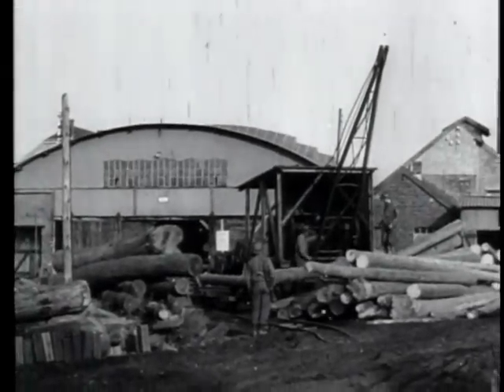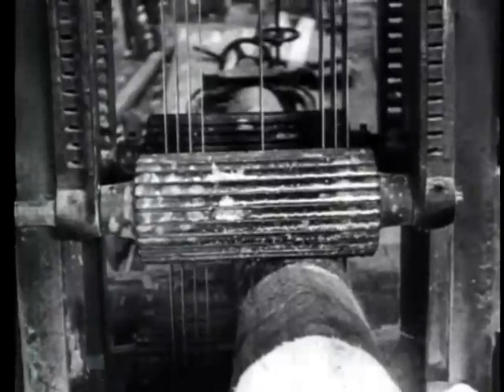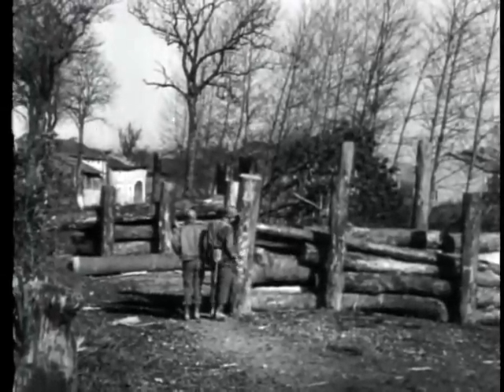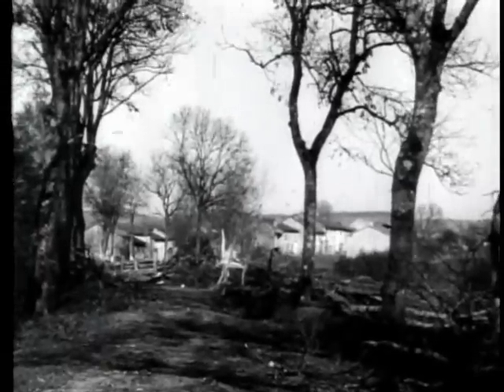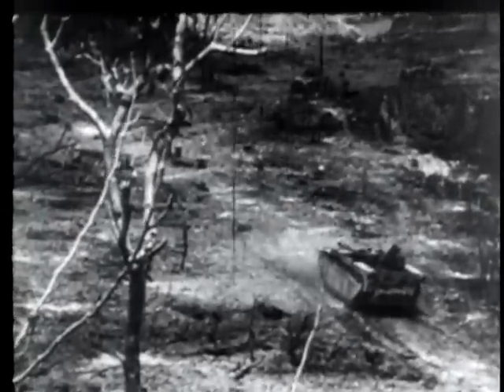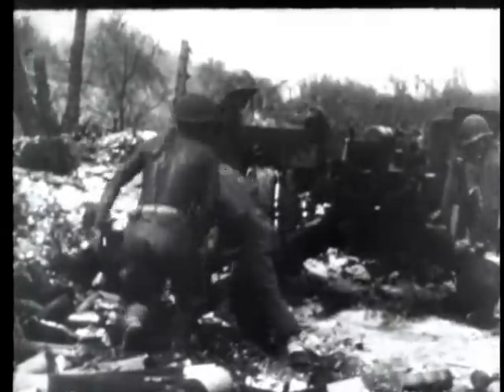Combat Bulletin No. 29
Activities In Eto--battle Of The Netherlands--testing German Ammunition--utilization Of Local Industries--winter Shoes For Tanks, Etc.

Pin 20290